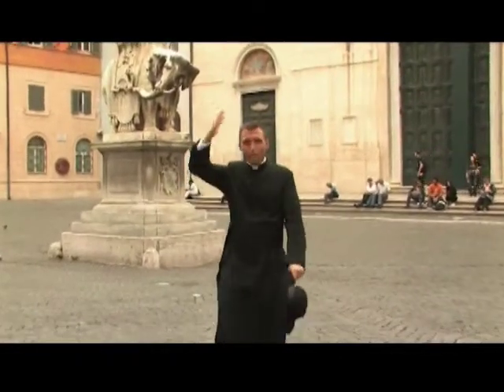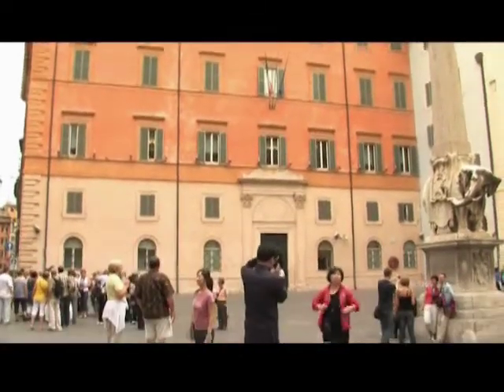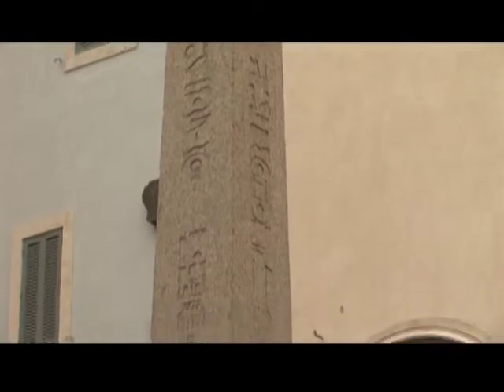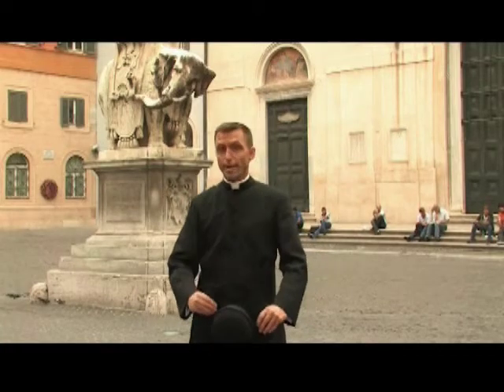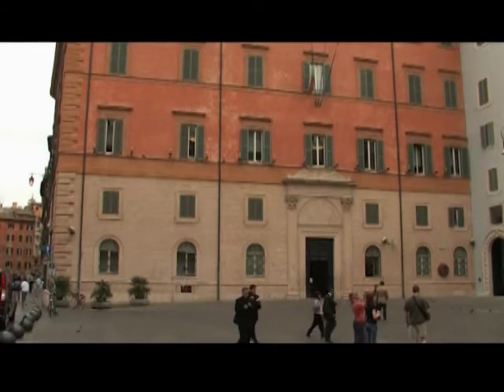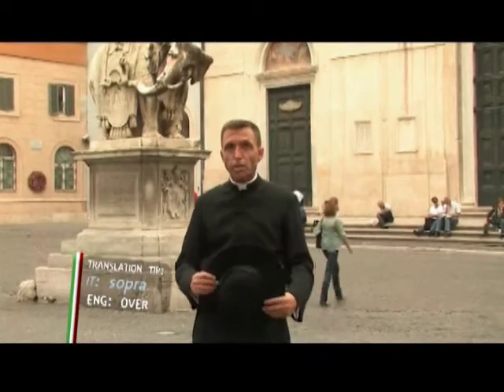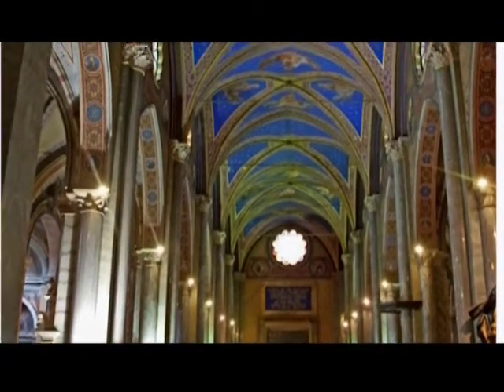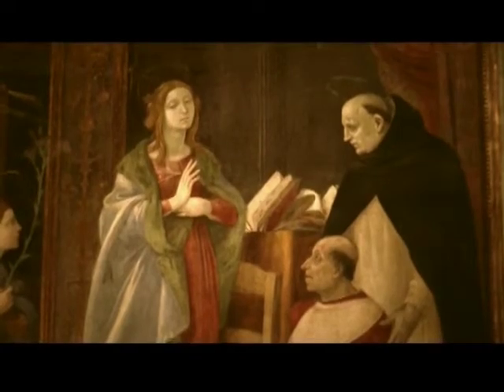Viaggio a Roma (A Trip to Rome): Piazza della Minerva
Take a Tour of Rome and around the Vatican with CatholicTV's Father Robert Reed on Viaggio a Roma (A Trip to Rome) on
Your Catholic Television Network, CatholicTV®